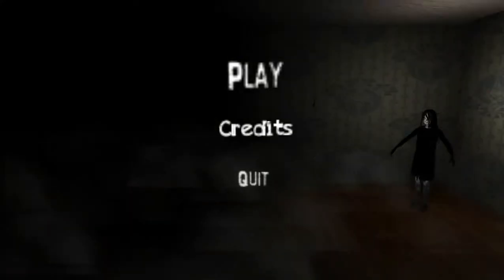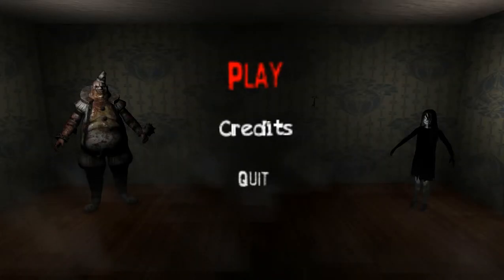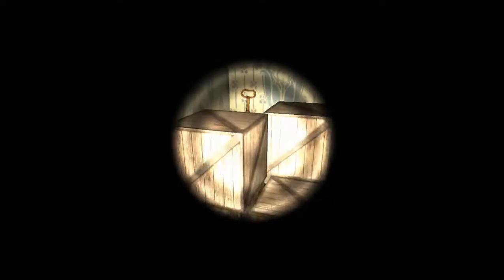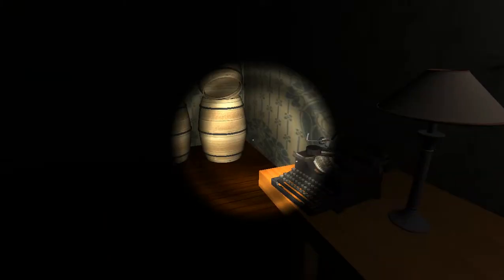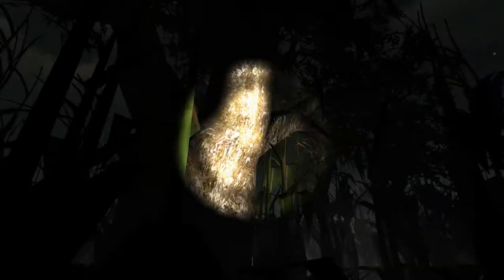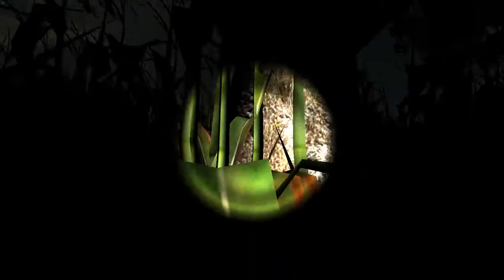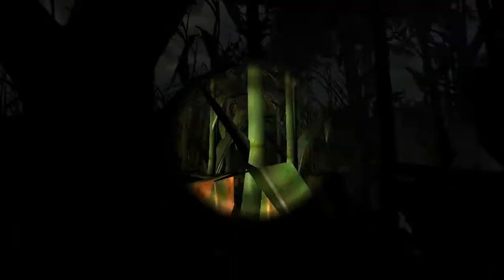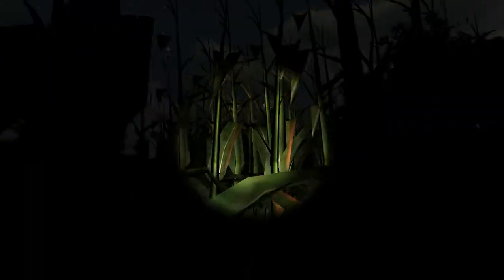Scary Games - Psycosis/W Commentary!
Steam username Undead_Games25 type exactly to add me. This game is fucking weird so play it? ::::: Can we get 10 likes? It really helps you know!